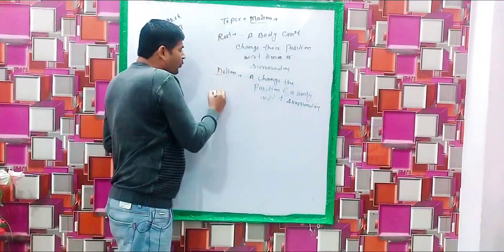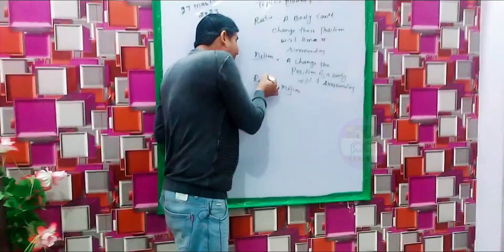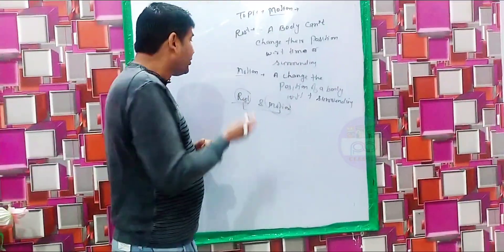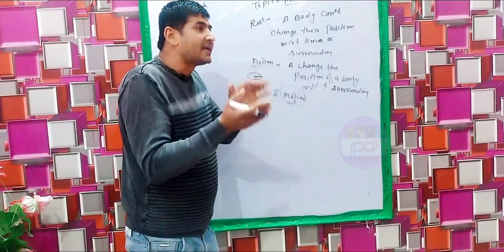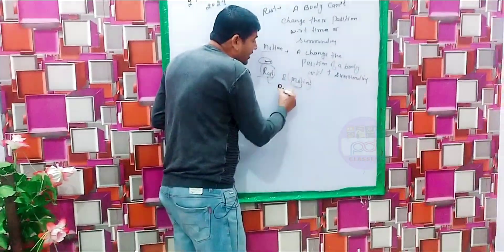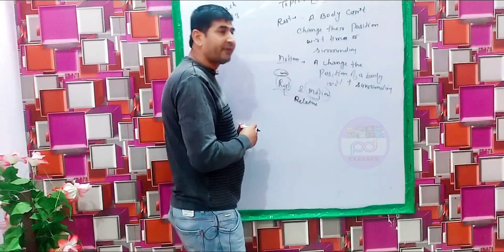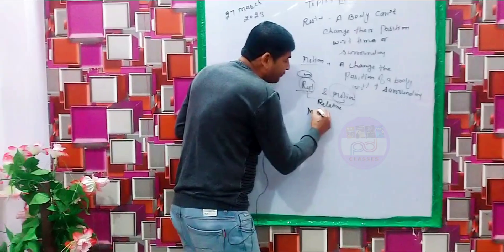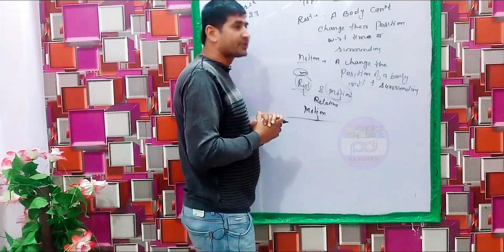Kvs Physics Teacher Demo | Nvs pgt physics demo on motion | PD Classes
In physics, motion is the change in position of an object with respect to its surroundings in a given interval of time. The motion of an object with some mass can be described in terms of the following-
Distance
Displacement
Speed
Velocity
Time
Acceleration
About Manoj Sharma - An Interview specialist and English pedagogue. Author of 4 books.

Our New channel {INTERVIEW GUIDE}
KVS & NVS teacher interview
Amazon PD CLASSES Books -
70 ways of spoken English

Most Important educational videos (Pls don't miss to watch)

Whether you are a citizen of India or Pakistan, Bangladesh, Nepal, or a NRI, non resident Indian or Pakistani settled in Dubai, Canada, US, UK, Australia, Italy, Greece etc., you must watch this English (PERSONALITY DEVELOPMENT) learning video of PD CLASSES RAJASTHAN
Be a part of our fb page -
7th day personality Development Classes

Avail our 3rd book to learn English at
home - '70 ways of Spoken English'

Welcome for the next 7 days coaching from PD CLASSES (Food & Accommodation are arranged from PD Classes)
Or
Online Course
Or
Books
My equipments
Ring light

(Everything about PD Classes and Manoj Sharma Sir)